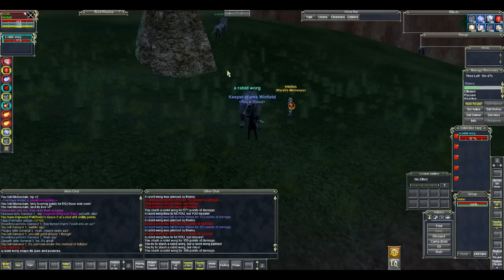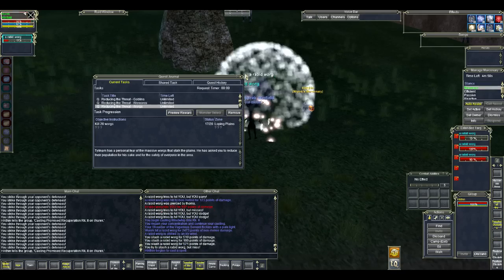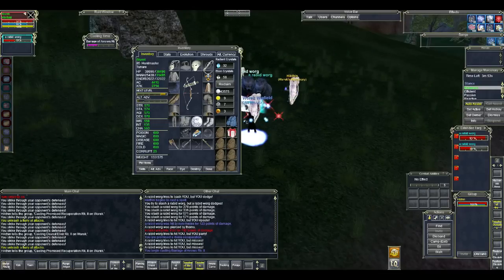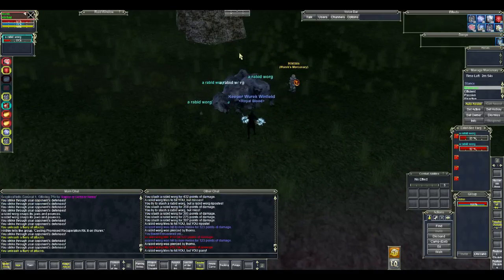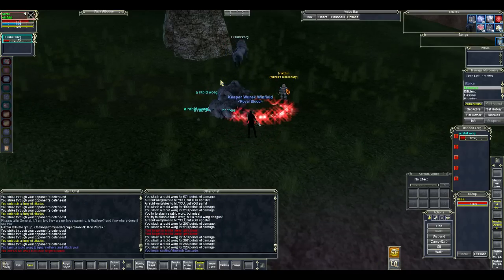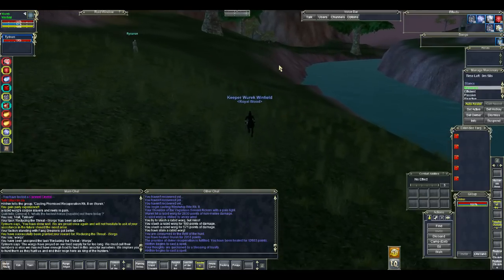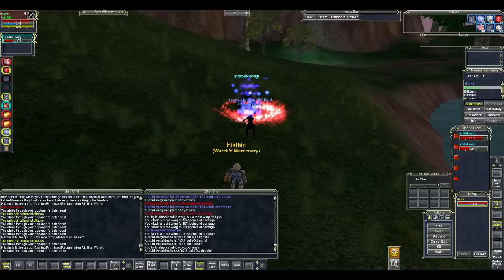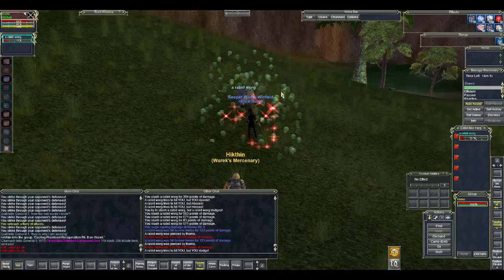Almar's EverQuest Leveling Guides - Loping Plains Worgs